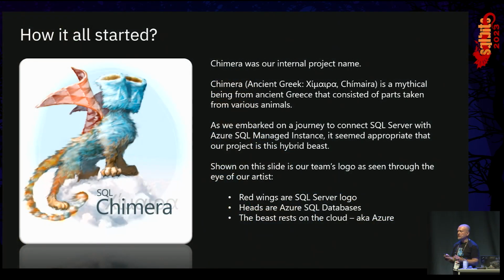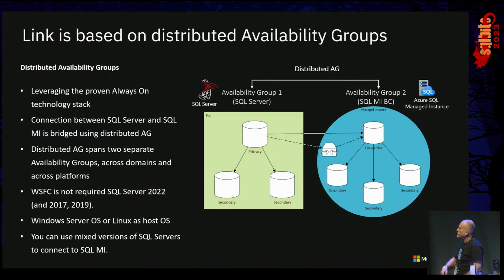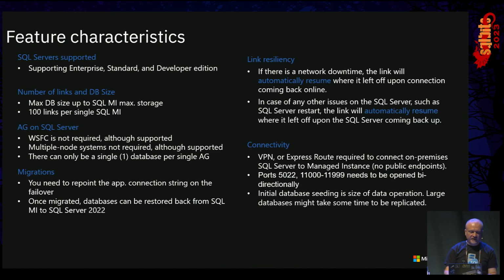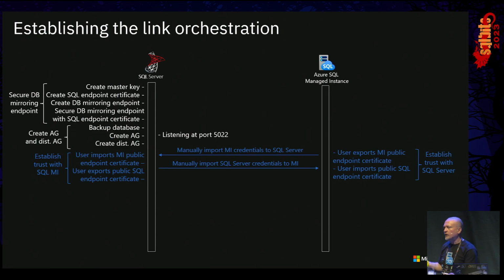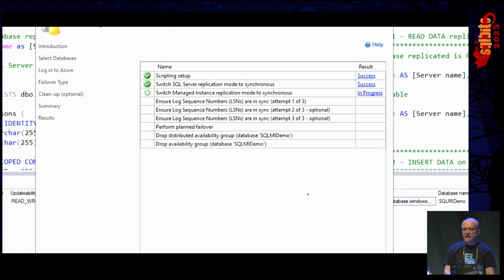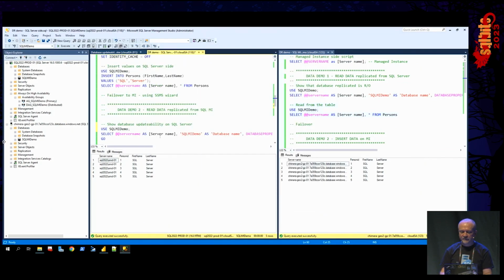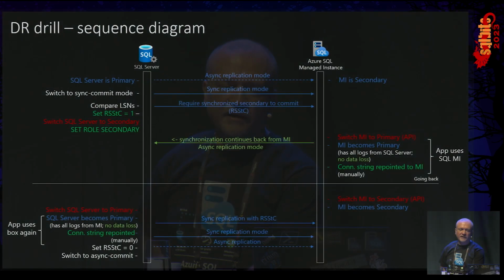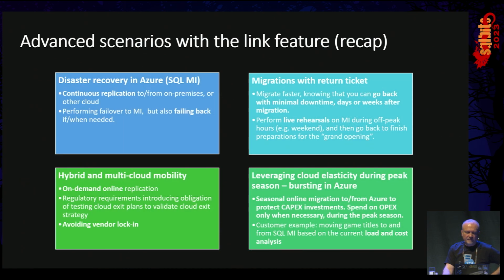The Ultimate Freedom of Movement with SQL Server 2022 and Azure SQL Managed Instance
In this session we’ll deep-dive into the link feature, a revolutionary new hybrid capability bridging the SQL Server and Managed Instance that provides the ultimate freedom of movement between the two.

The feature provides never-before possible hybrid connectivity and near real-time database replication between SQL Servers 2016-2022 and Managed Instance, including industry’s first bidirectional data movement and online failover (Disaster Recovery) between SQL Server 2022 and SQL Managed Instance.

You don’t even need to migrate to the cloud to use it – remain running on your existing SQL Server and use the modern Azure services by offloading R/O workloads and analytics to the cloud. When ready to migrate, use it as the best possible minimum downtime migration option in Azure.

Need to move back from Azure to SQL Server on-premises, or anywhere else? No problem, use it all in reverse and replicate your online and near real-time from Managed Instance back to SQL Server 2022.